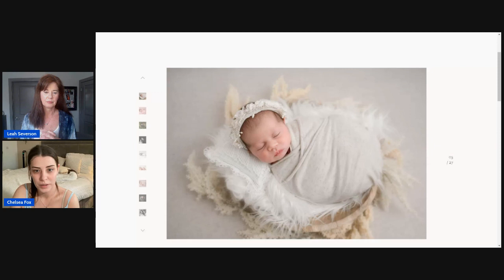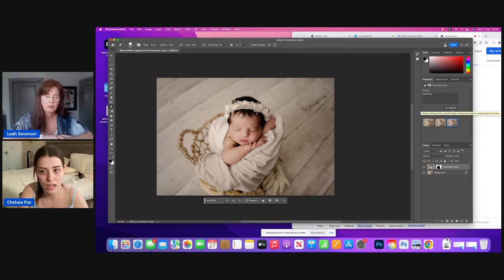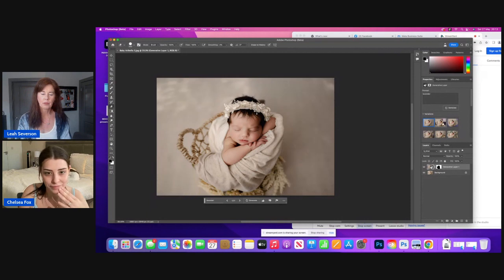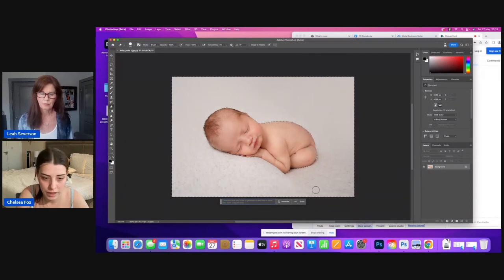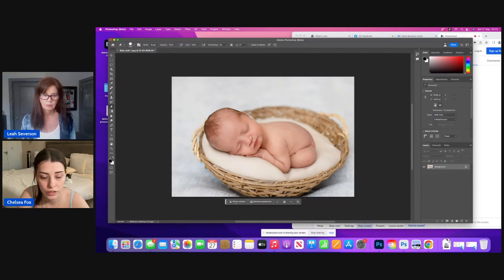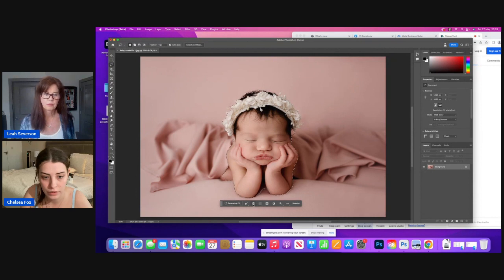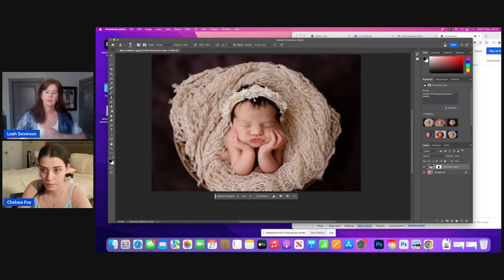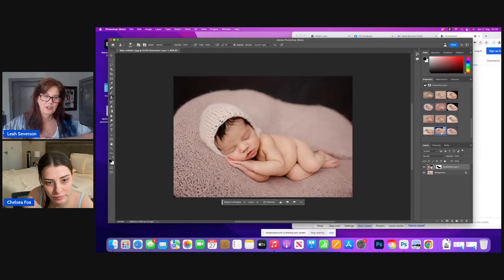Transform Your Newborn Photography with AI Background Swaps | Editing Tutorial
Is it magic?  Sorcery?  Or a gift from up above?  AI for Photographers is HAPPENING!

Hey there, maternity and newborn photography enthusiasts! Get ready to inject some serious fun and creativity into your newborn and maternity photography with the incredible Chelsea Fox, of CJF Photography.  Chelsea is the UK's go-to maternity and newborn photographer. In this exciting tutorial, she spills the beans on how to rock your editing game using AI-generated backgrounds that will leave you and your clients in awe.

Join Chelsea on this epic adventure as she spills the tea on the game-changing world of AI-powered editing. She's not just an award-winning photographer; she's also a mentor who knows how to spice things up! Watch as she breaks down the step-by-step process, showing you how to effortlessly swap out boring backgrounds for jaw-dropping scenes that'll take your images to a whole new level.

In this newborn photo editing tutorial, you'll learn to use the magic of AI. Brace yourself as Chelsea reveals how to wield the power of AI algorithms to generate mind-blowing backgrounds that will transport your newborn subjects to fantasy worlds, dreamy landscapes, or any backdrop you can dream up. Prepare to have your mind blown!

Whether you're a pro looking to up your photography game or a passionate hobbyist ready to dive into the world of newborn and maternity photography, this tutorial is your golden ticket. Join Chelsea in this captivating, no-nonsense guide that will revolutionize the way you approach editing, all while keeping it fun, fresh, and fabulous.

So, what are you waiting for? Get ready to sprinkle some AI magic into your photography and turn your newborn and maternity images from "aww" to "OMG!" Let's slay those backgrounds together!

You can find all kinds of great content to help you up your newborn photography game in our private Facebook group here: